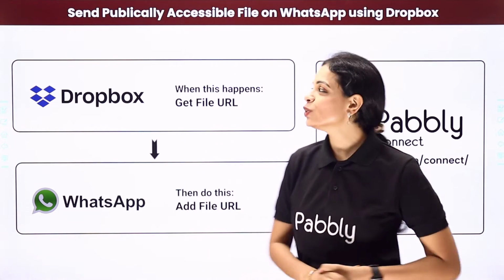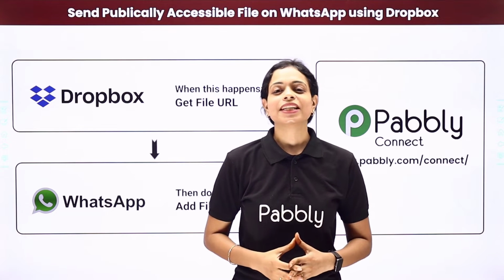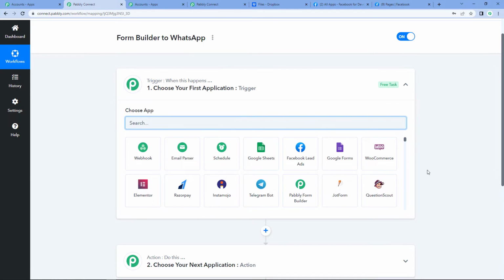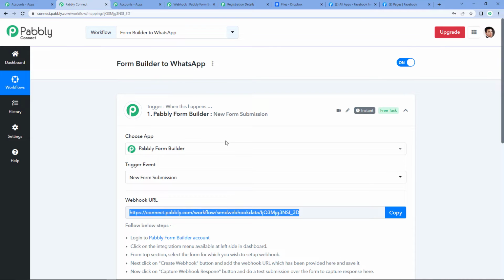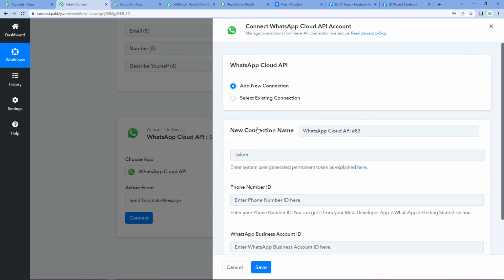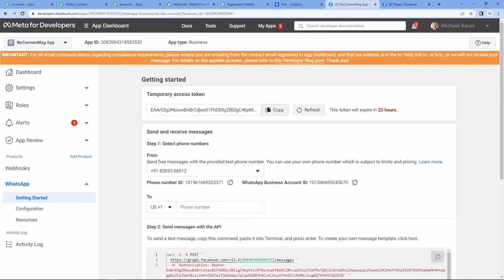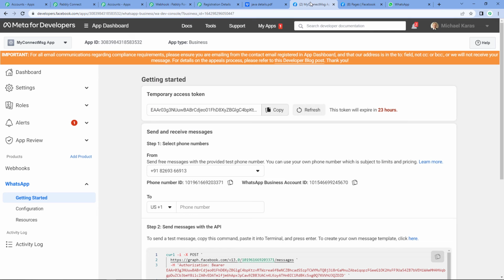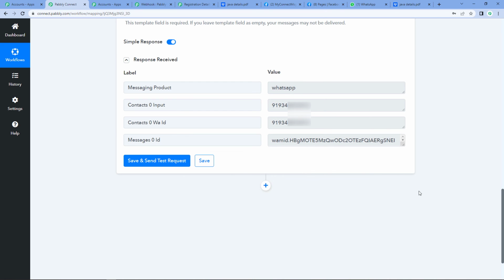Send Publically Accessible File on WhatsApp using Dropbox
We will teach you how you can send publically accessible file on WhatsApp using Dropbox with the help of Pabbly Connect